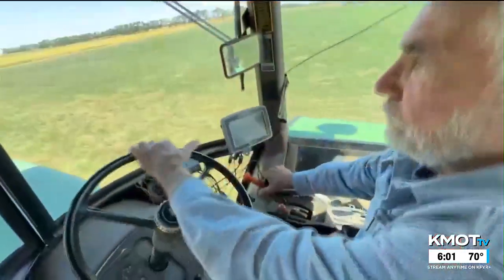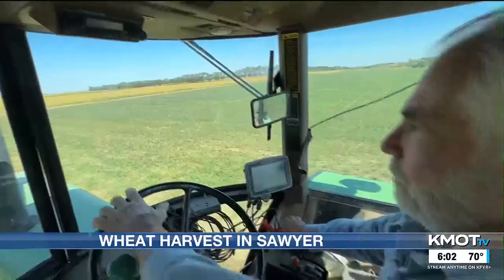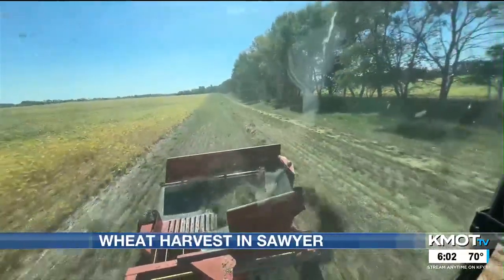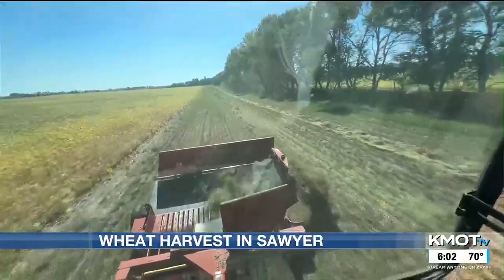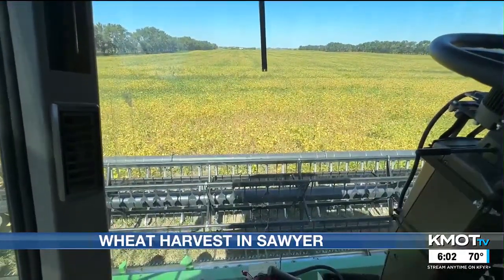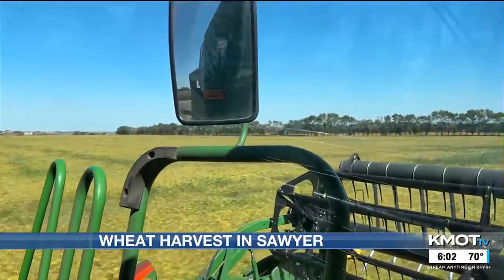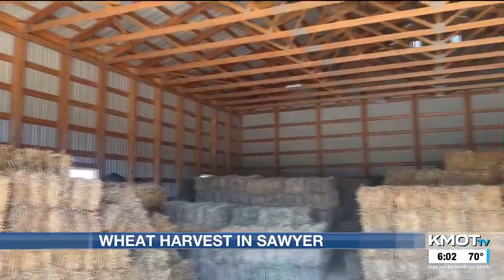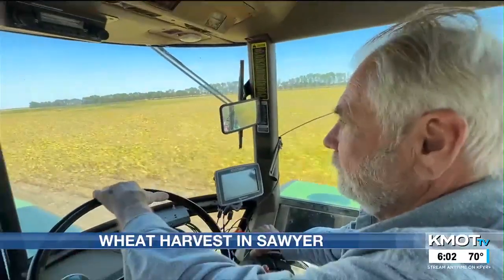‘The best wheat crop I’ve ever raised’ says Sawyer farmer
Fungicide spray helped a local farmer bring out the best in wheat this year.